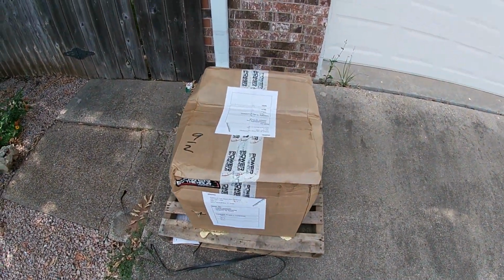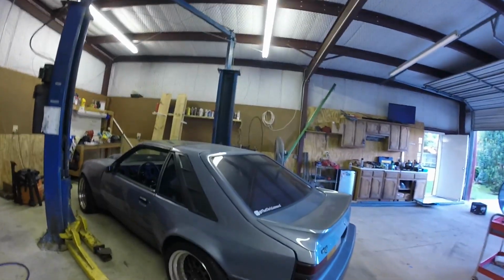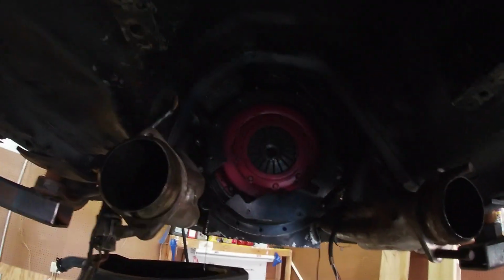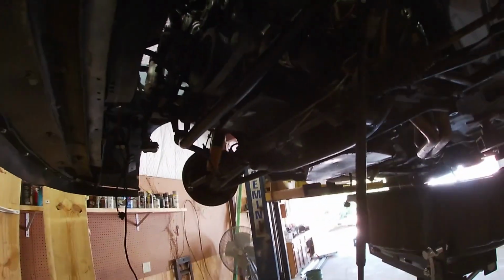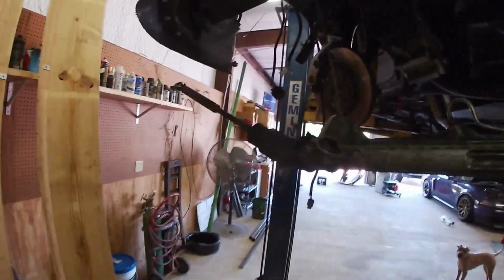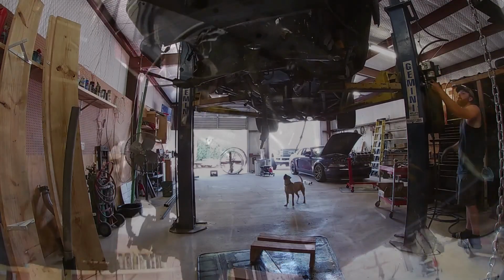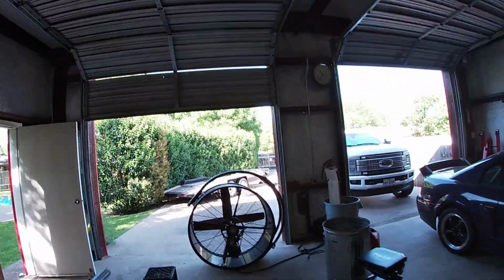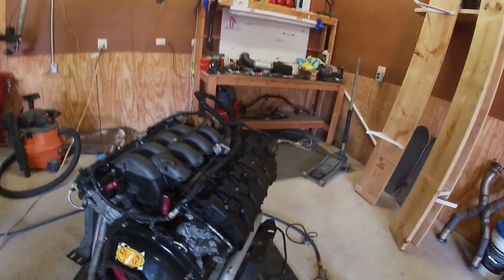Coyote Widebody Foxbody Mustang Engine Removal and I got New Parts!!!!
The Engine is out of the Fox and I got it all done by myself! I have done these before so it was pretty straight forward and I hope this helps you in the future if you plan to attack this yourself one day!

Link for merch!